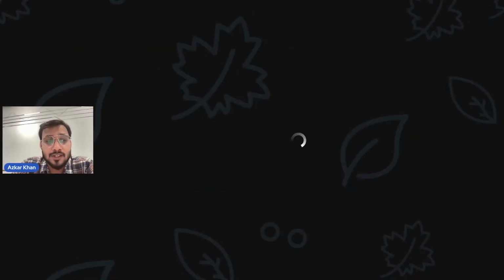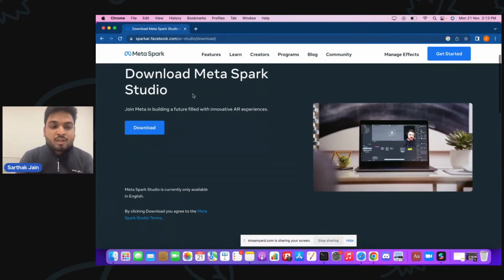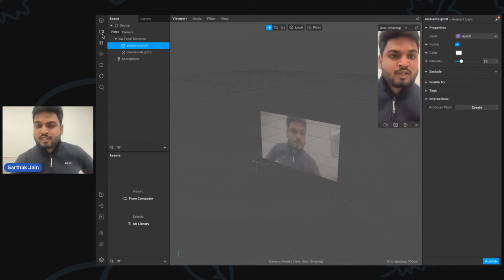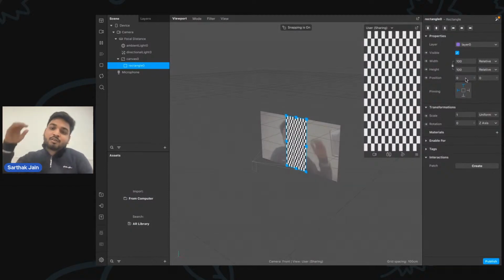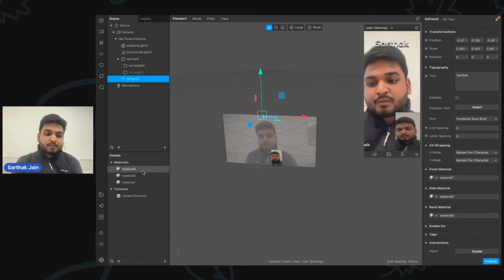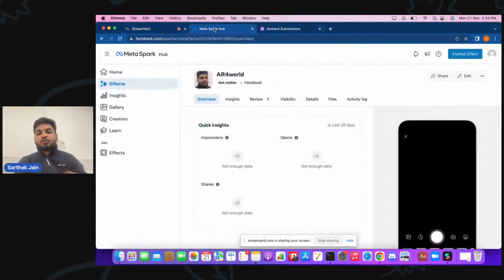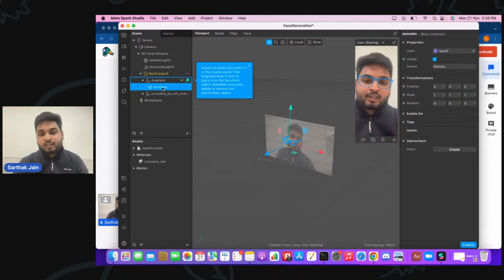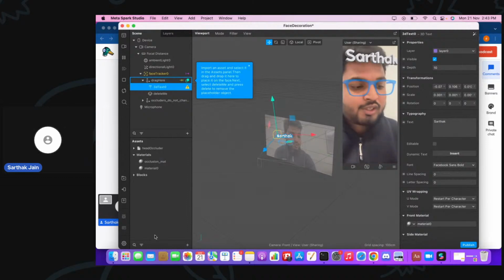AR Workshop - Mukand